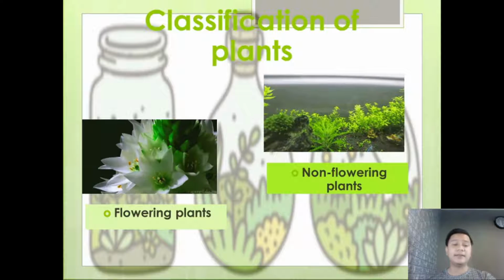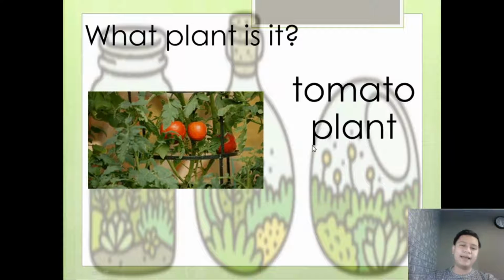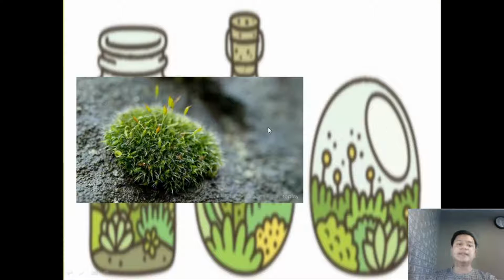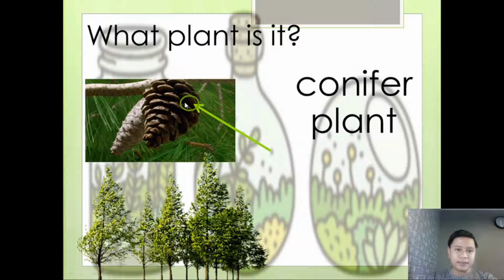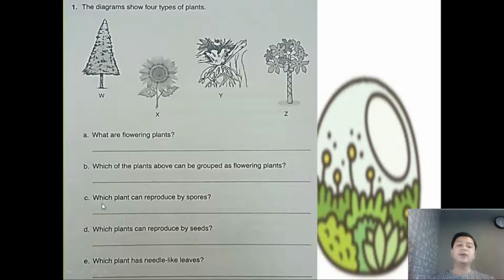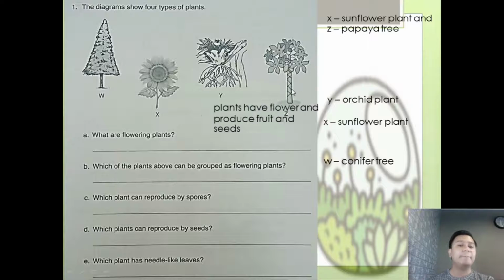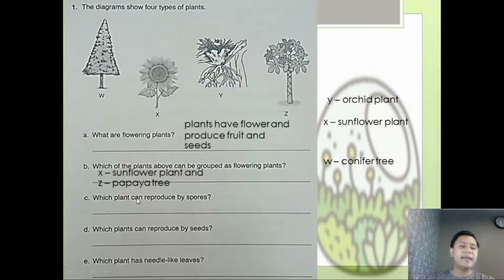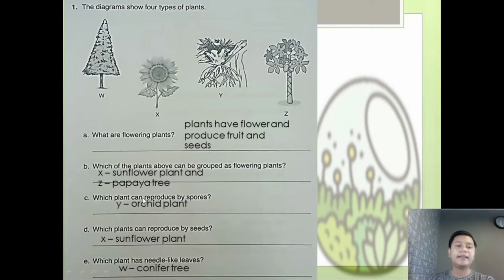SCIENCE GRADE 4 1ST WEEK WAT CHALOR SCHOOL